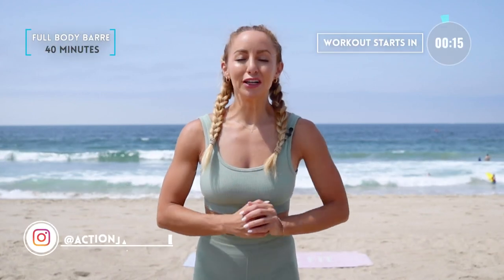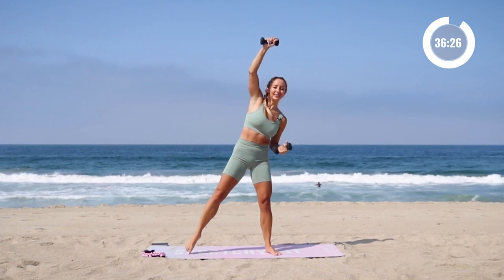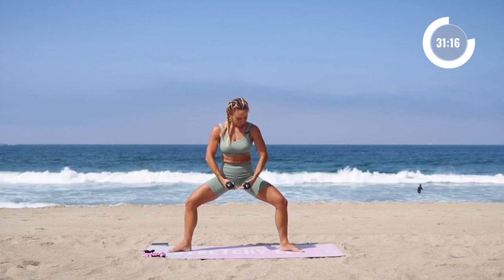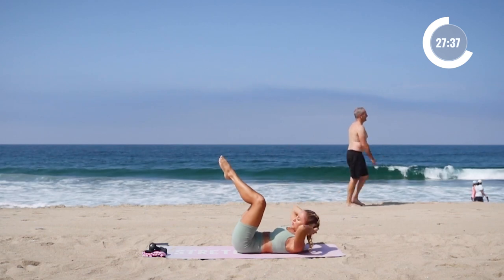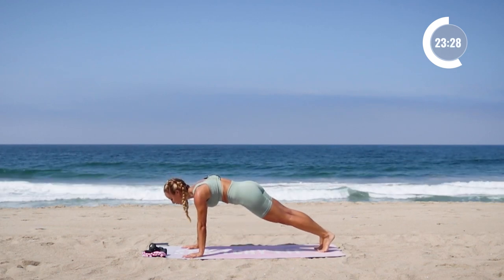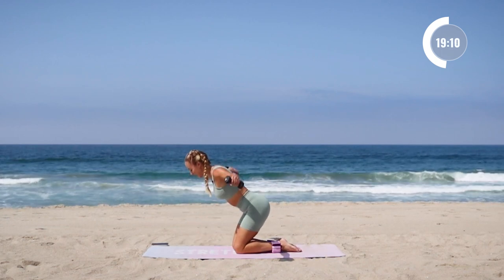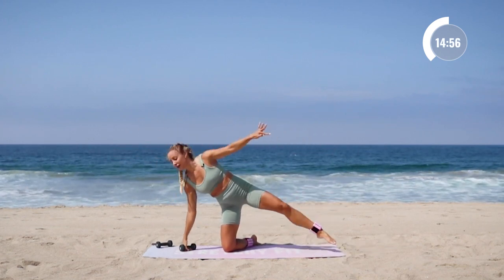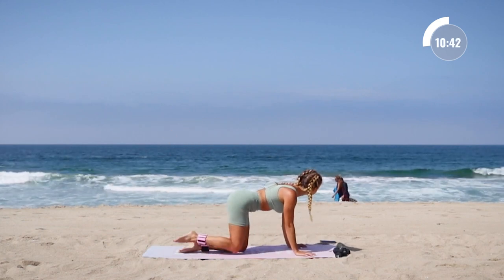40 Min Full Body Barre Definition For Lean Muscles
Hi Love!

This 40 Min Full Body Barre Definition For Lean Muscles is guaranteed to leave you feeling better than when you started. Only take this class if you want to define lean muscles, sweat, and have fun! 😉

Equipment 👉 ankle weights, light 3 lb hand weights, and yourself! If you don't have equipment definitely still join us, you can totally still get a sweat without 'em.

FREE CHALLENGES!